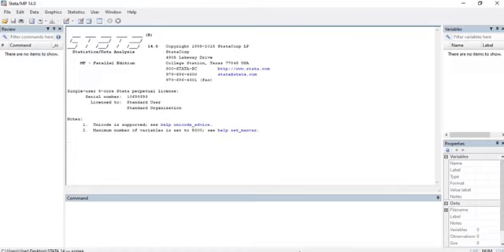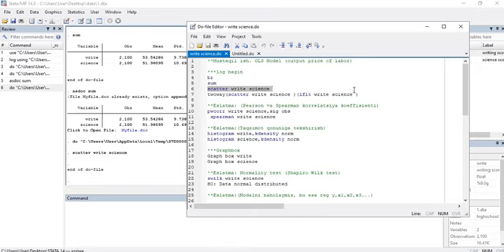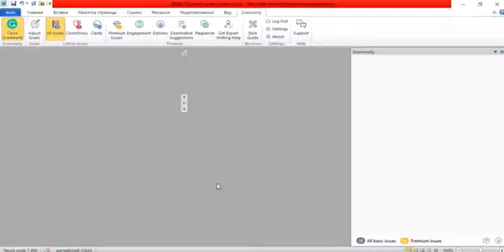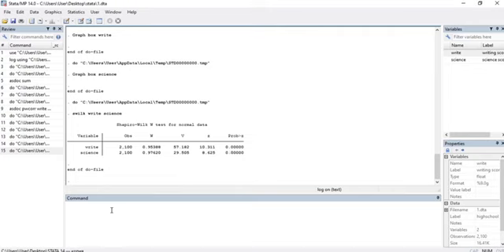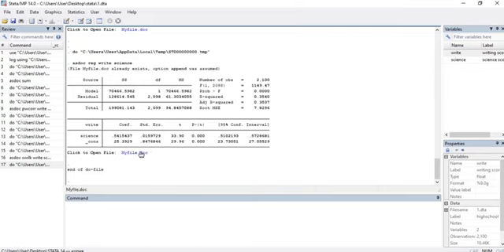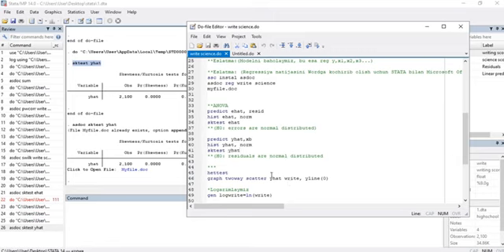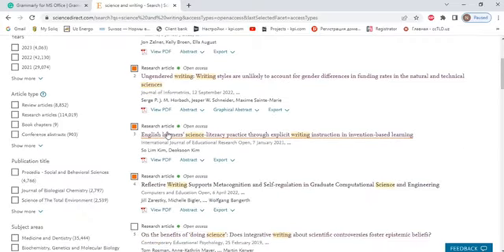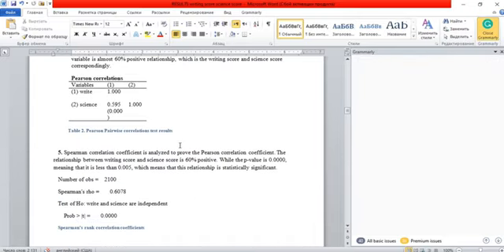Impact of writing score to science score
The topic of the course work: Impact of writing score to science score
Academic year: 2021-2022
Student: Bahodirova Durdona
Course:2nd year
Science: Economy of World Regions
Field of study: World economy and international economic relations